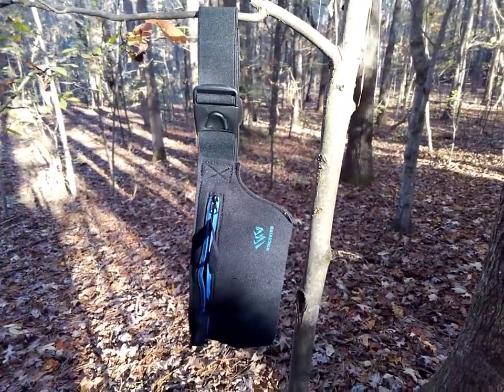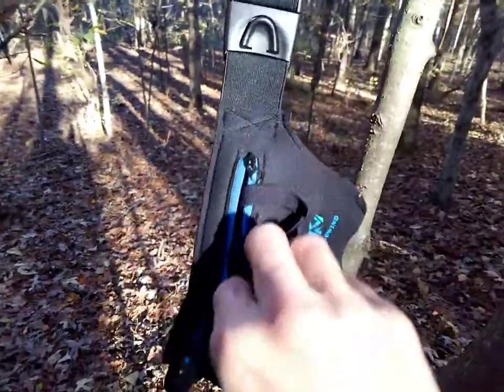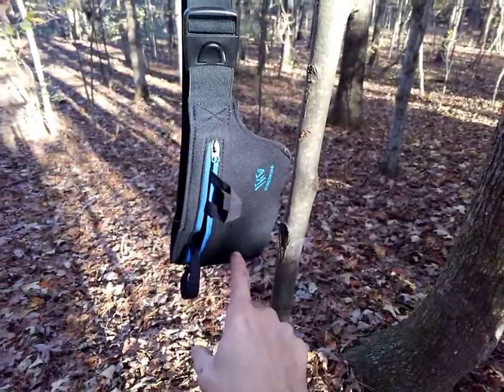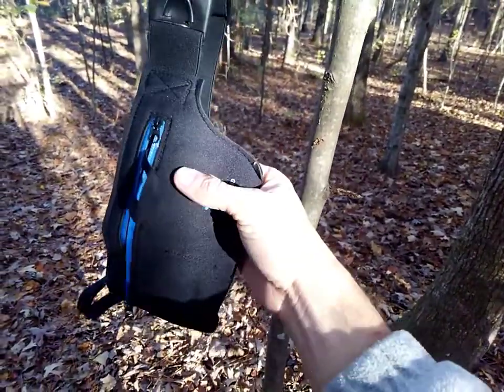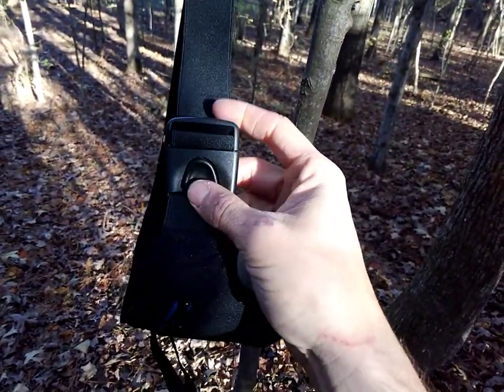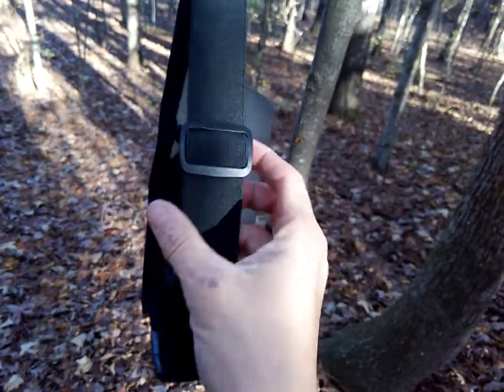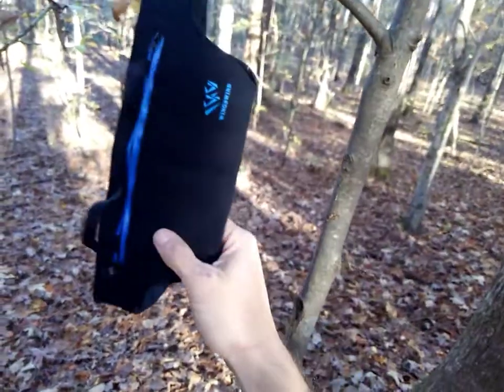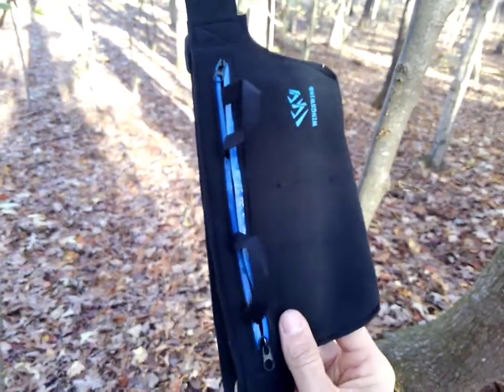Wingswind bellyband holster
My review of the handy wingswind bellyband holster. Pick up here: